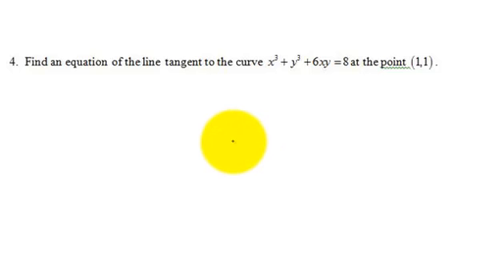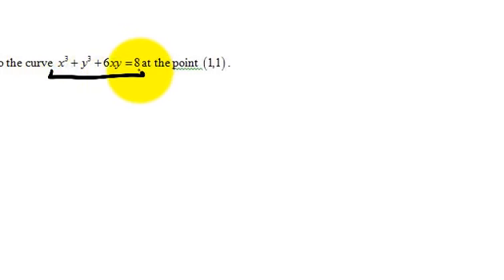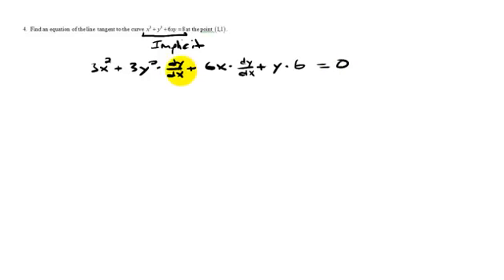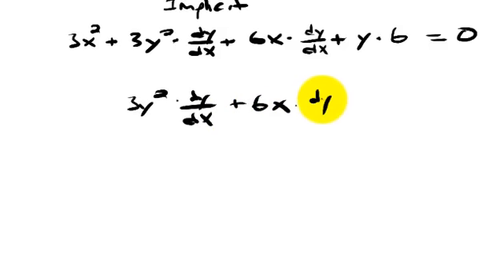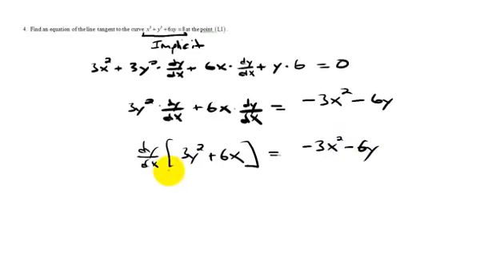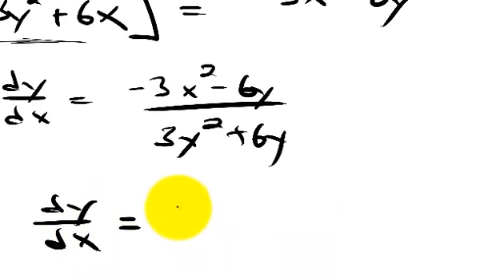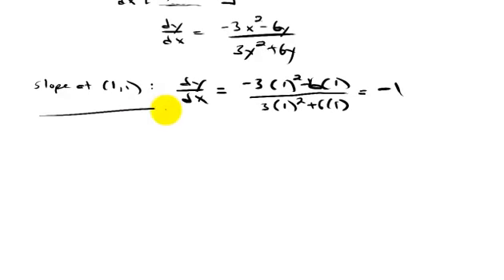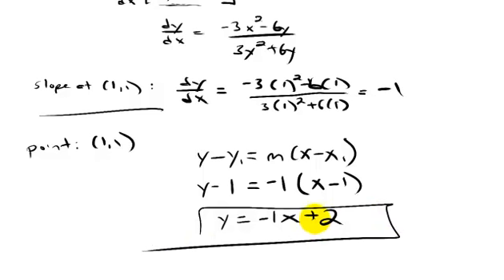Math 229 Exam 2 #5